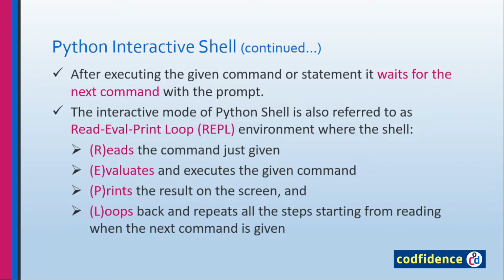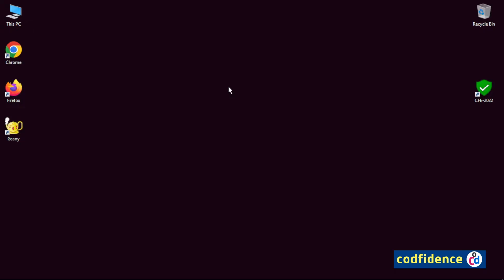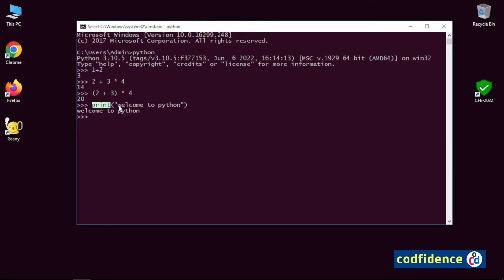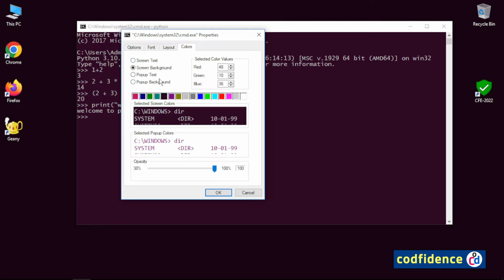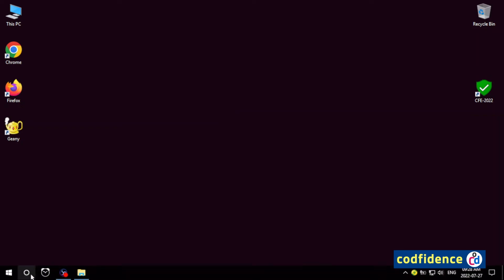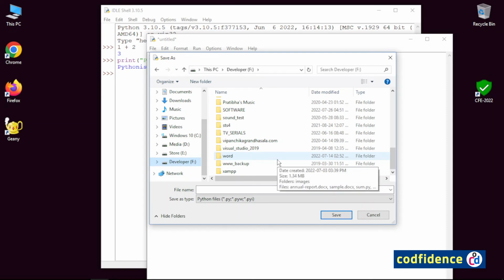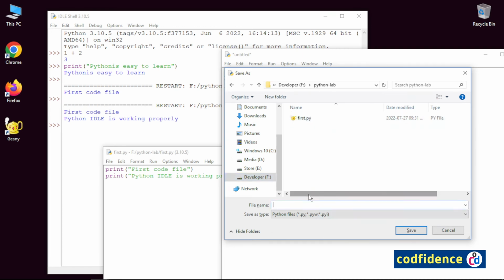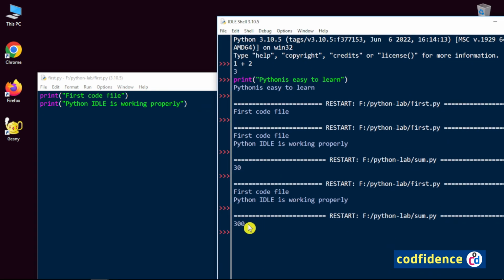2 - Using Python Interactive Shell And IDLE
In this video you will learn the basics of using Python Interactive Shell and the built-in Python code editor IDLE. You will also learn to configure Python Interactive Shell and IDLE windows.